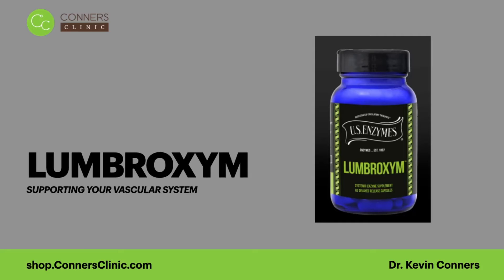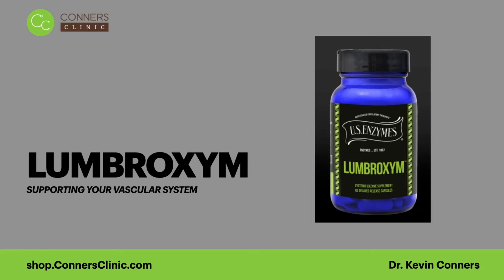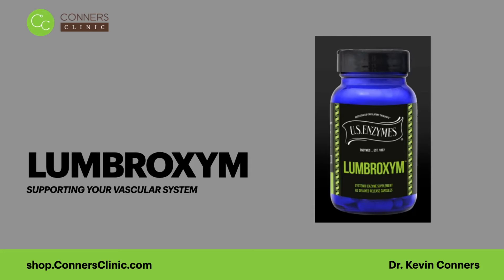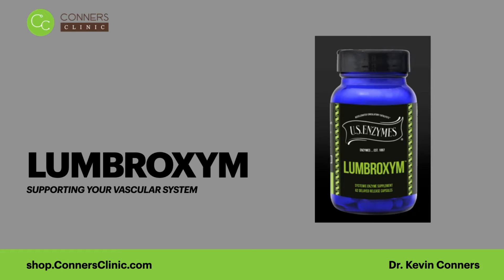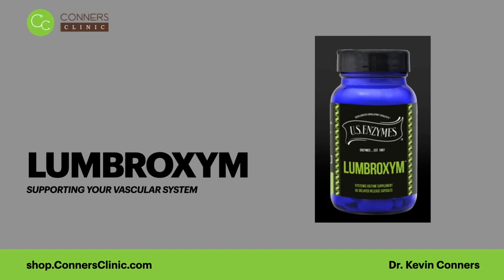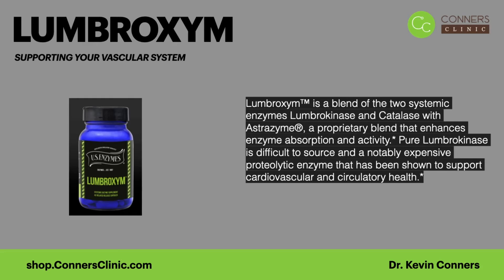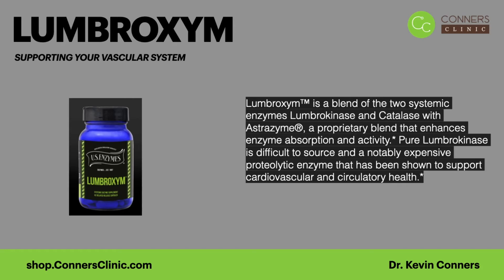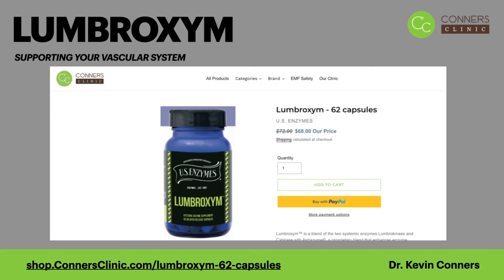Lumbroxym: Lumbrokinase, Enzymes, and Heart Health | Conners Clinic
Lumbroxym is an enzyme made up of lumbrokinase. Lumbrokinase has nothing to do with your low back. Lumbrokinase is actually an enzyme that was discovered coming from certain species of earth worms. Who would think earth worms are good for us? Lumbrokinase has been shown to be fantastic as an anti-thrombotic agent. So, thrombocytes, also known as platelets, are certain types of cells, red blood cells, that help your body to keep the red blood cells together. That's what thrombocytes do. They help with clotting.

So, an anti-thrombotic agent helps break down clotting or helps prevent clotting. Blood clots have a purpose in your body to heal wounds, to heal wounds on a vessel. You need clotting agents to do that, so they have a purpose. But too much clotting in the blood cells causes this Rouleaux formation where red blood cells stack up upon each other, and clots can then of course cause myocardial infarctions. That is a heart attack. It can cause deep vein thrombosis, and strokes are all caused from clots.